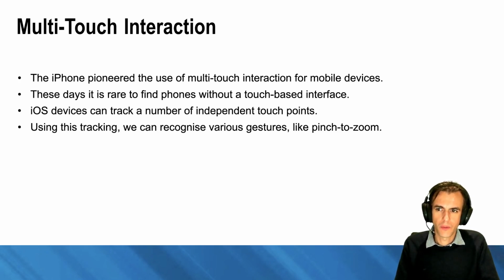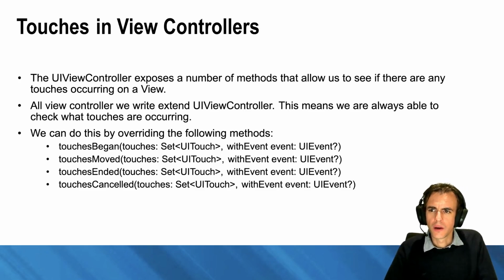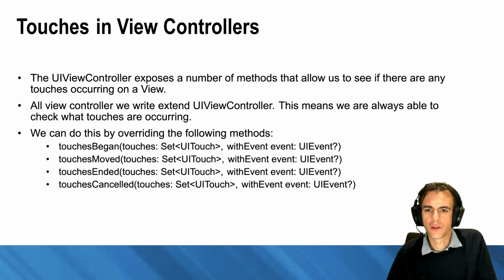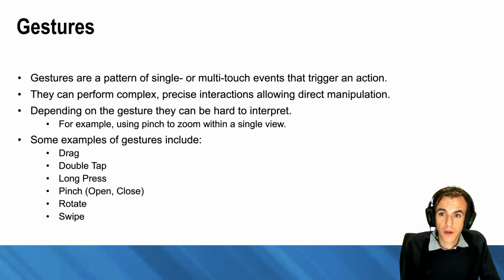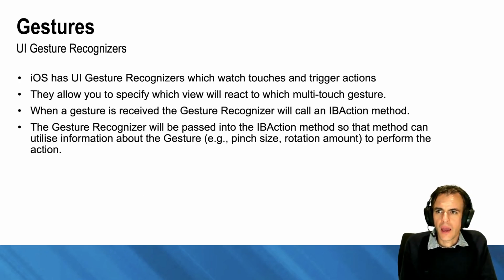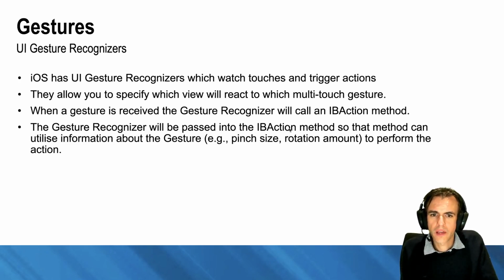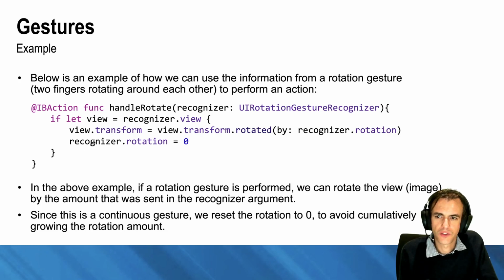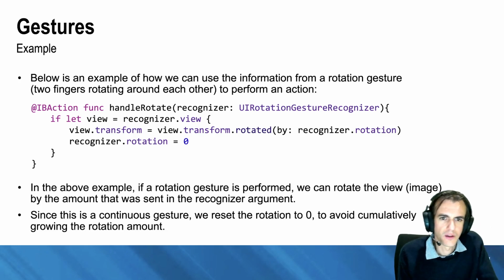W09 1 Touch Input and Gestures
In this short video I talk about how we can track multi-touch and recognise gestures in iOS apps.